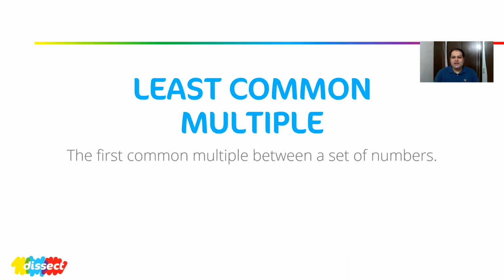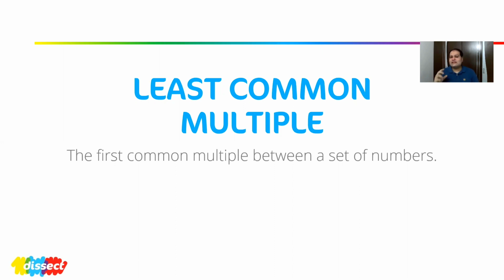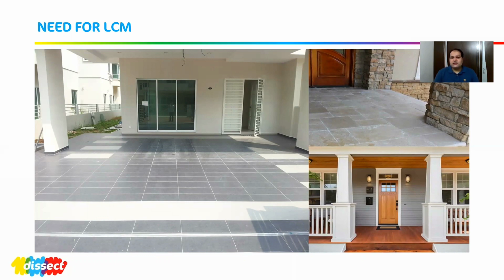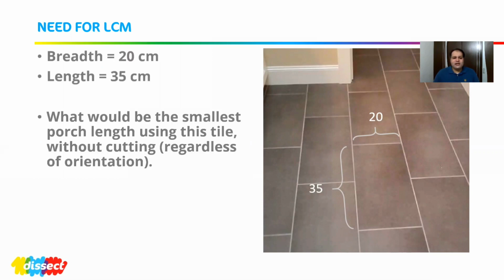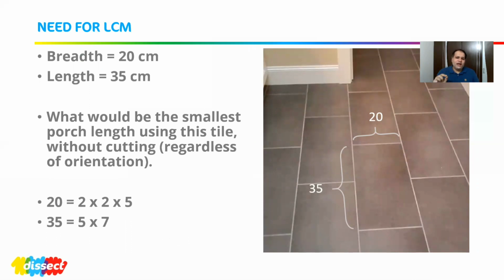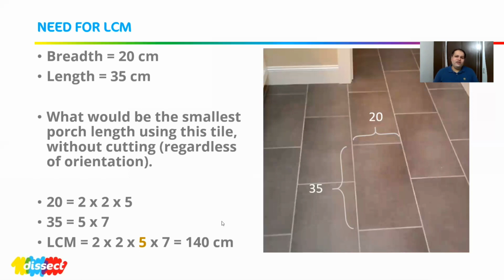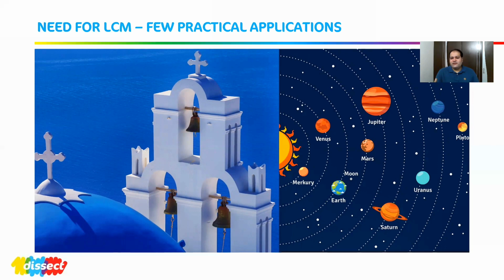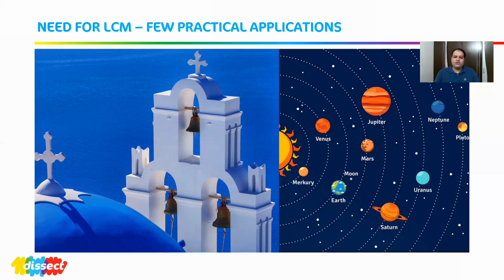LCM | Grade 6 | CBSE | SSC